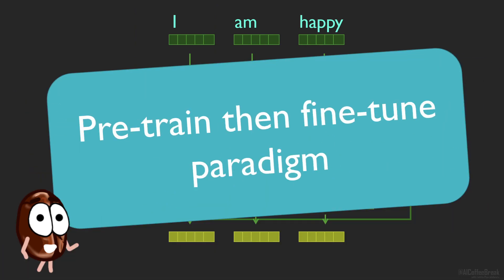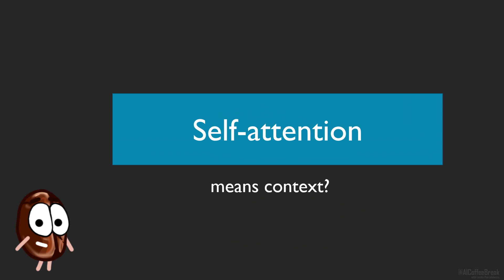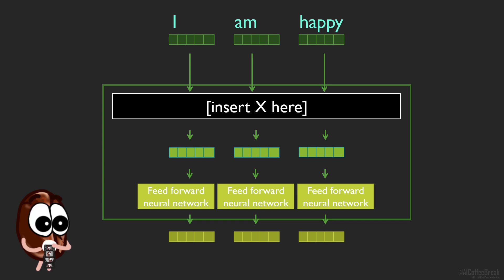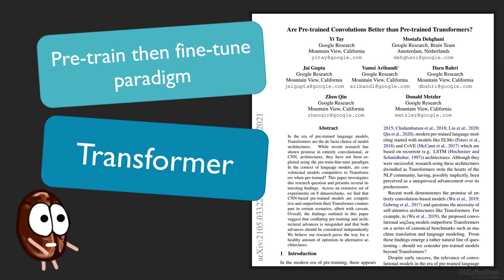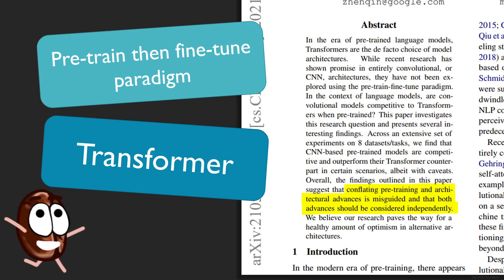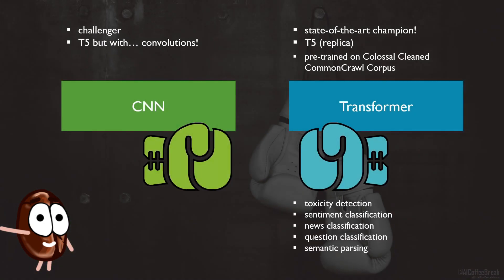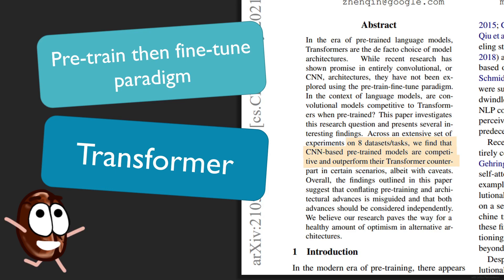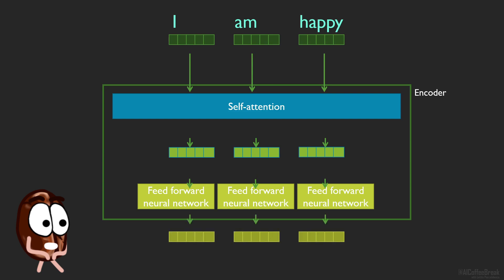Are Pre-trained Convolutions Better than Pre-trained Transformers? – Paper Explained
Paper explained and visualized “Are Pre-trained Convolutions Better than Pre-trained Transformers?” Tune in to the epic fight of CNNs against transformers! Or at least, that’s how the paper is framed.
Because Ms. Coffee Bean also wonders what it takes for a transformer(-like) architecture to be named transformer and when does it become something else, e.g. a CNN. Join the comment section to discuss!
🔥 Optionally, pay us a coffee to boost our Coffee Bean production!  ☕

Discussed paper:
📄 Tay, Y., Dehghani, M., Gupta, J., Bahri, D., Aribandi, V., Qin, Z., & Metzler, D. (2021). Are Pre-trained Convolutions Better than Pre-trained Transformers?

Outline:
* 00:00 Are you tired of transformers?
* 01:12 What makes transformers so good?
* 05:13 CNN vs. Transformers
* 09:53 What makes a transformer a transformer? -- Discussion

Music 🎵 : Savior Search - DJ Freedem